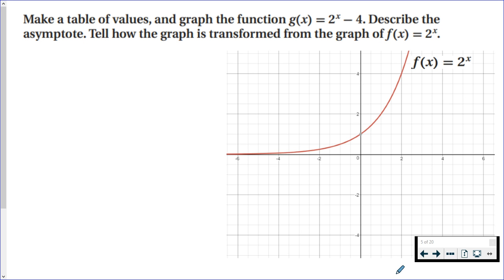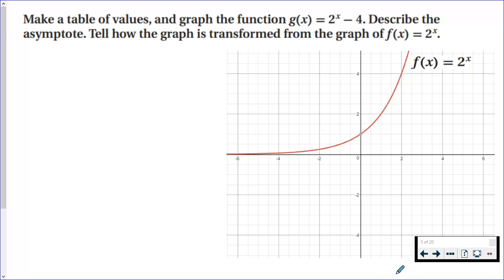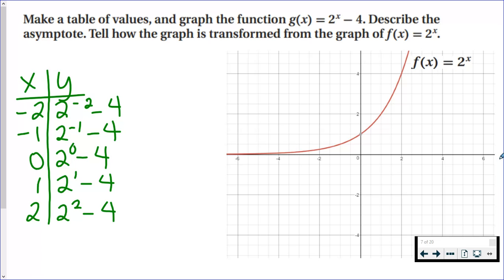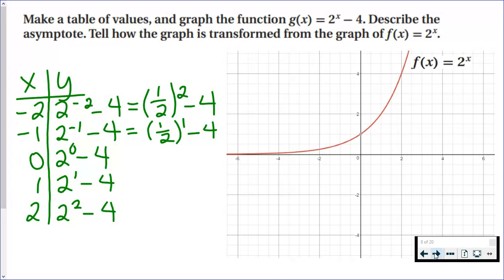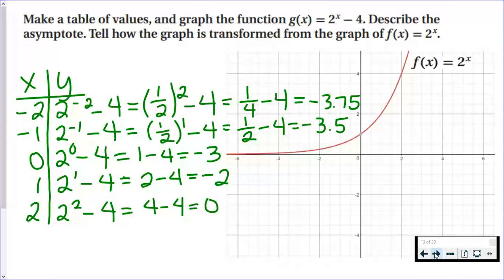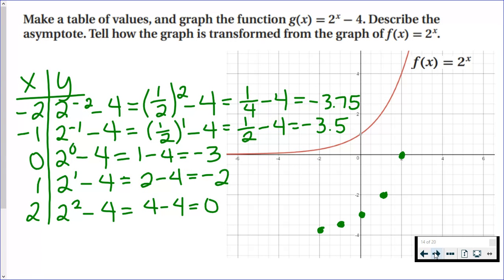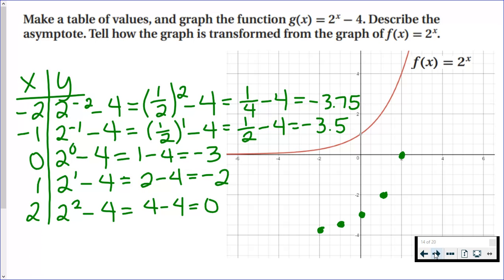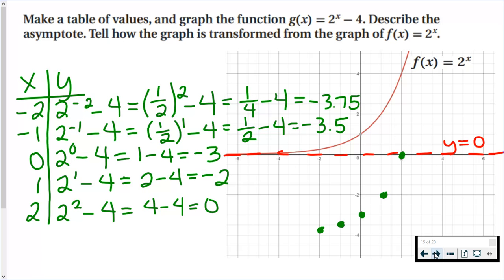Graph, Transformation & Asymptote of an Exponential Function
How to graph a transformed exponential function and its asymptote